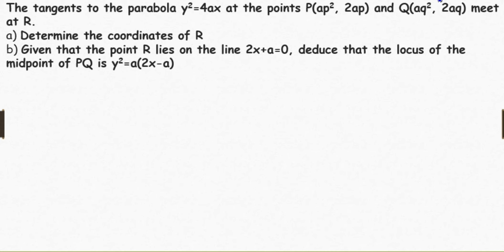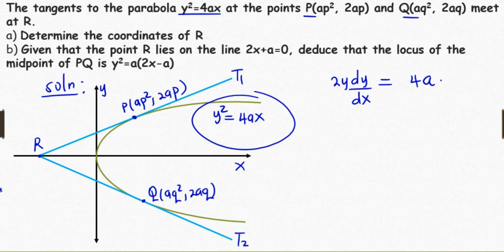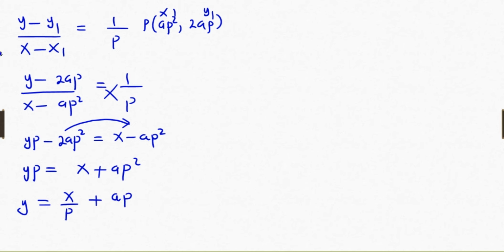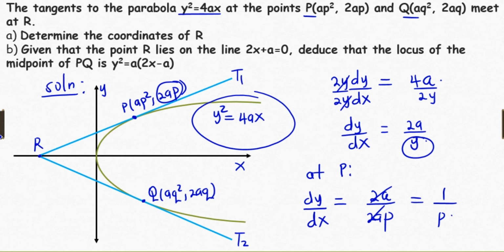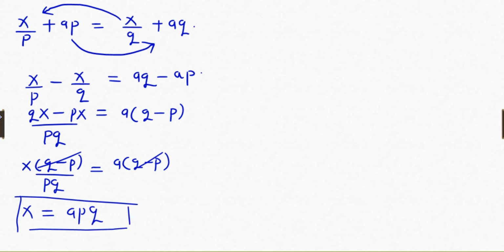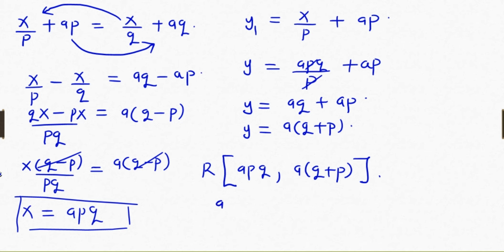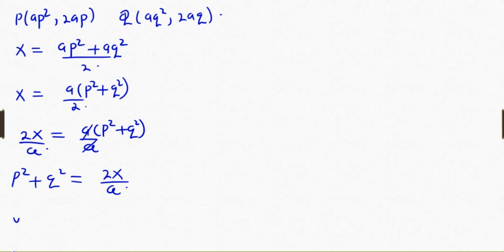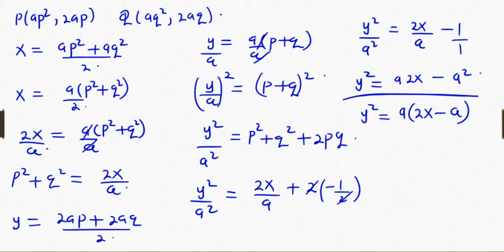PARABOLA | CONIC SECTIONS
This video explains how to find the tangents of a parabola, determine the point of intersection of the tangents, and derive the equation of the midpoint of the chord.